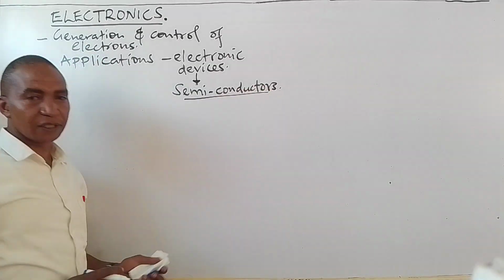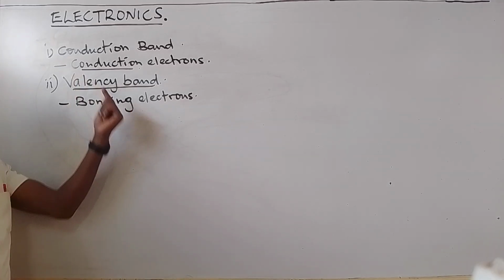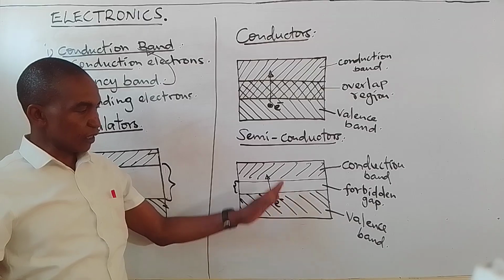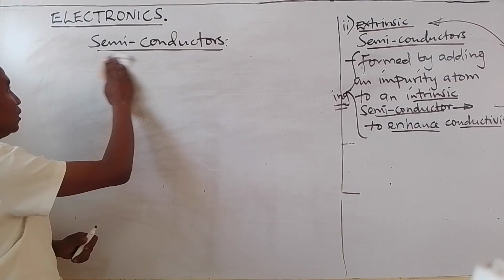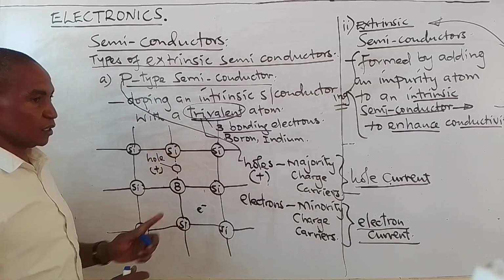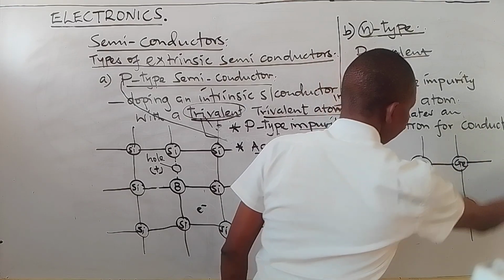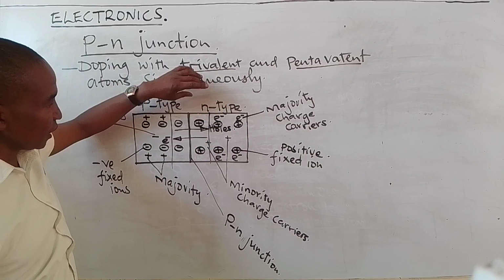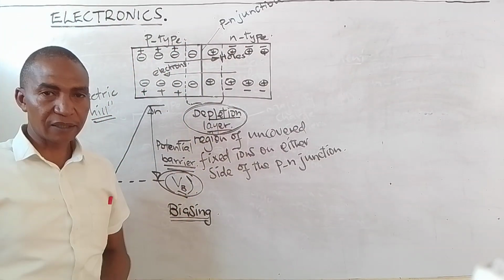Introduction to Electronics.